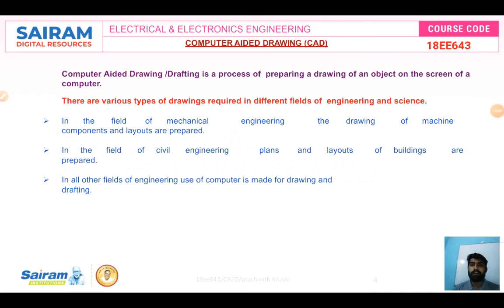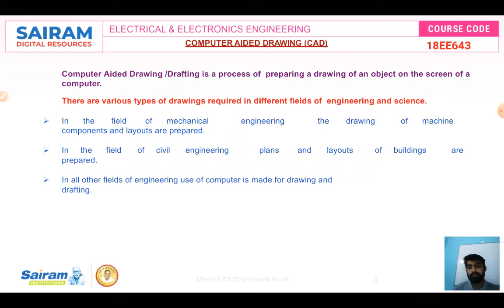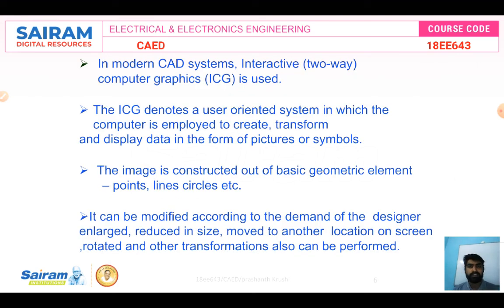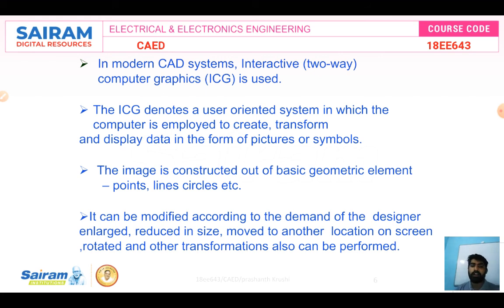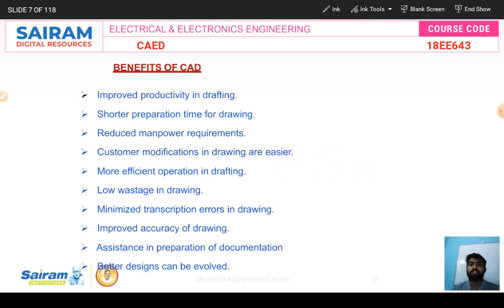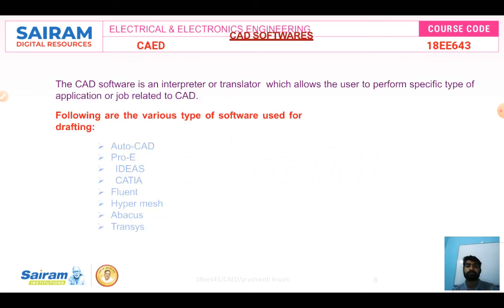Lecture video1_18ee643_module_1_autocad_prashanth_k